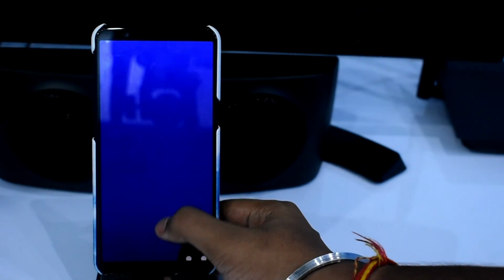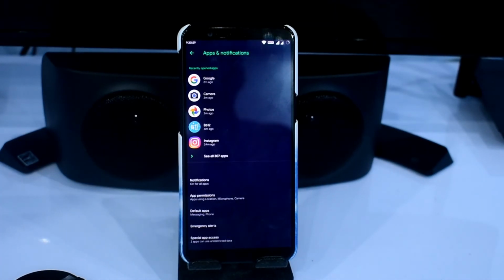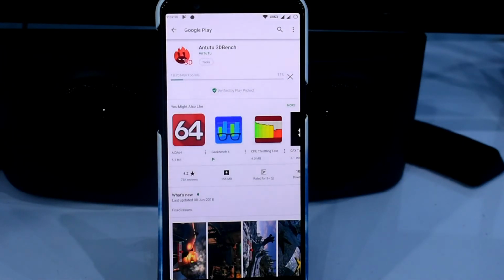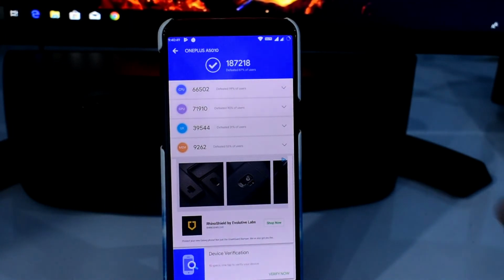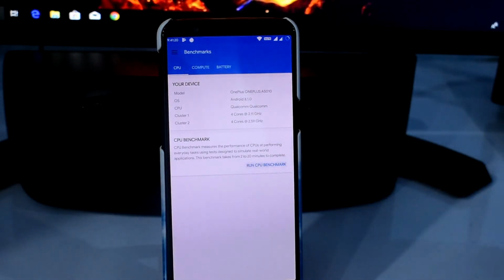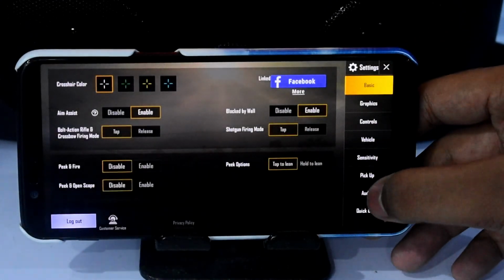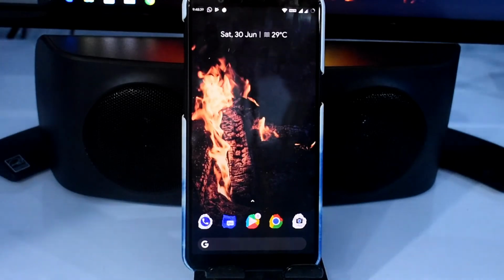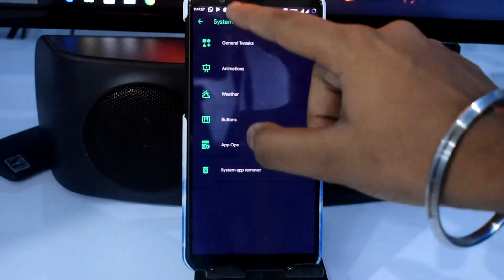Best 8.1 Oreo Custom Rom For OnePlus 5T | Live Benchmarks | Game Testing | Navigation Gestures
Noverity v2 - (Flash After Rom Installation Incase You Want To Be Decrypted)